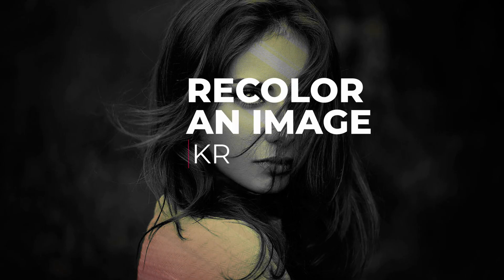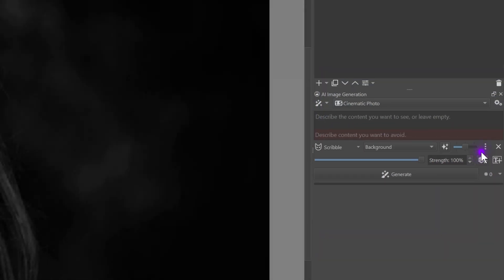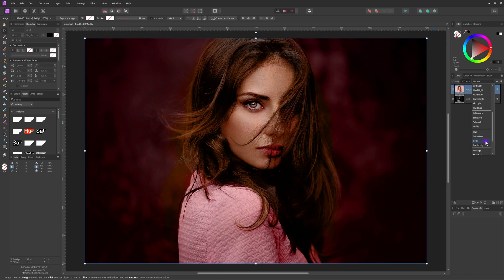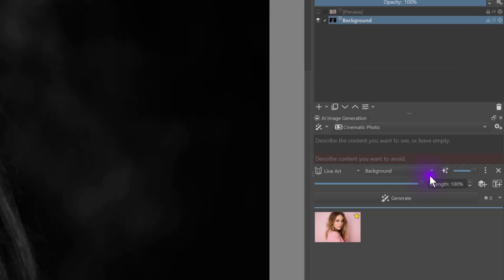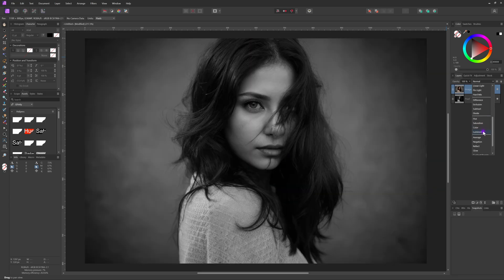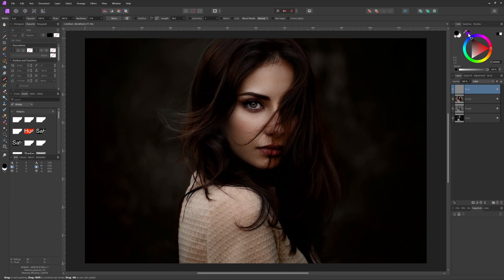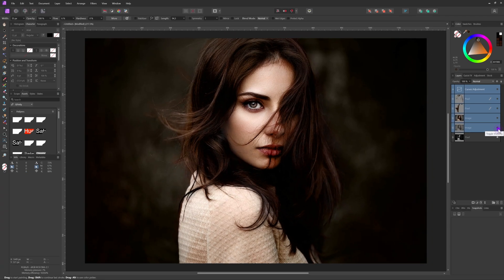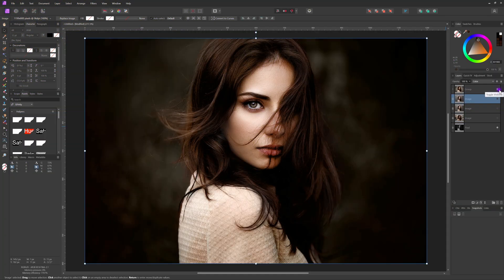Krita AI - Give COLOR to your black and white images - with Affinity Photo TIPS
You can utilize the power of the AI panel in Krita to colorize black and white images. After using Krita AI, we'll switch to Affinity to finish the colorization. The final result will look amazing!

If you don't have the Krita AI panel in your Krita setup, check out the following video